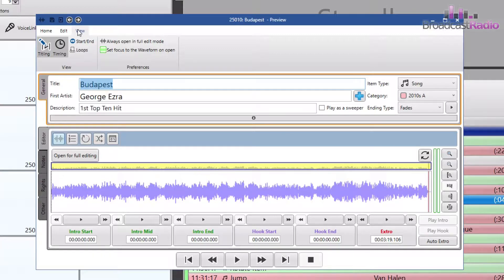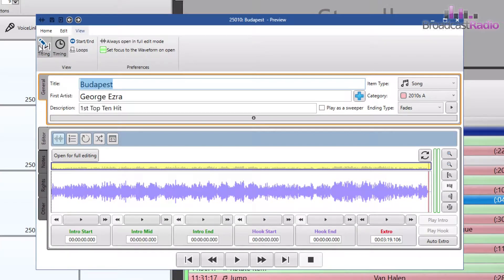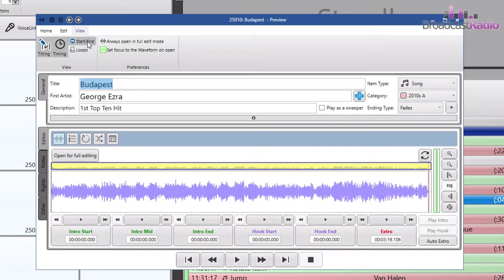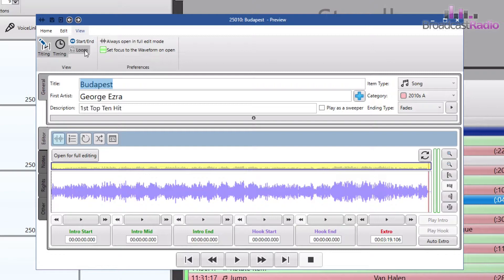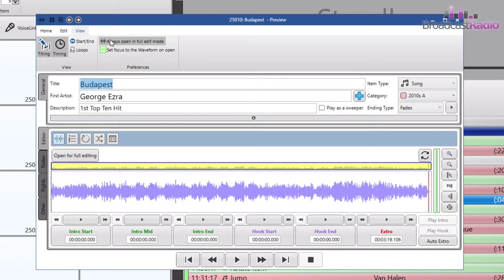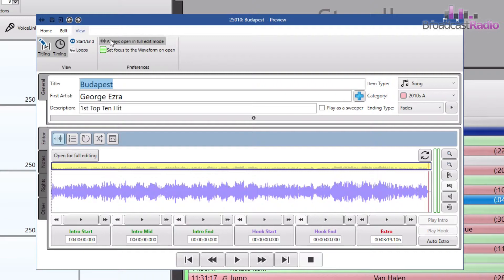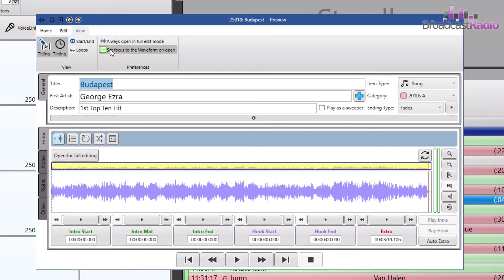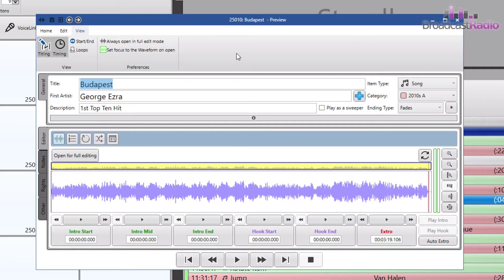Editor 11 - The View Tab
This video highlights the View Tab in the Editor window which allows you alter some of the options with regard to what elements are displayed in the Editor Window.